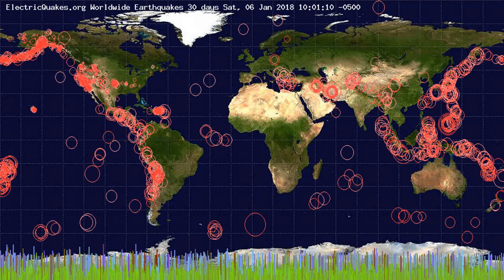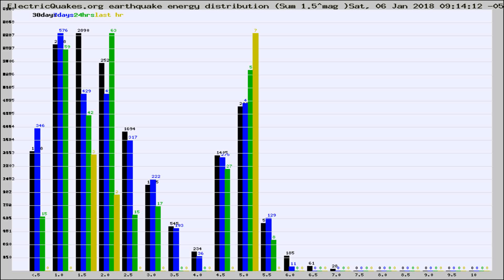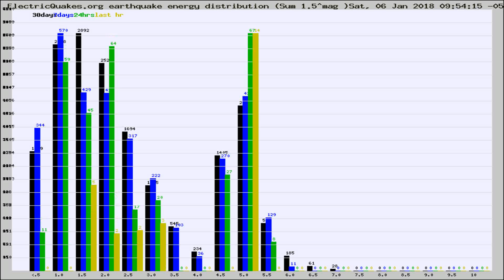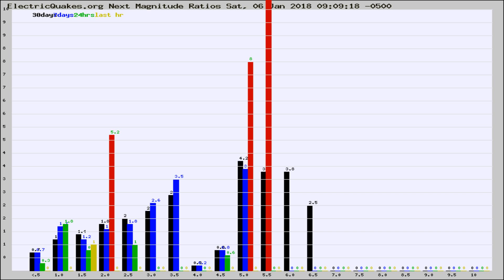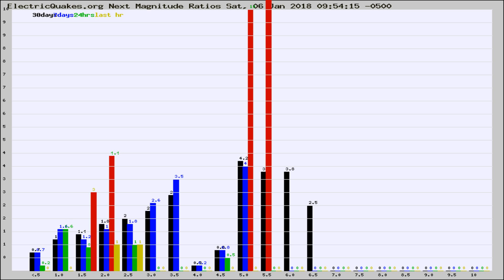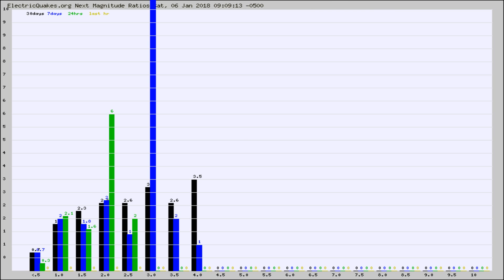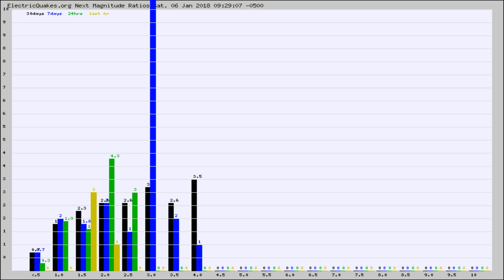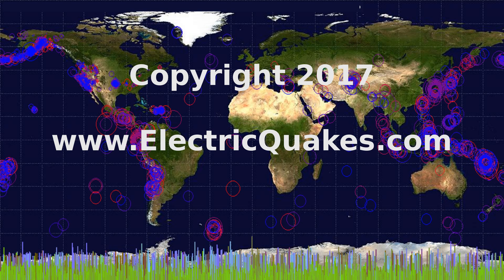Todays_Hourly_World_Earthquake_Statistics_from_ElectricQuakes.org_01-06-18+10:02:01